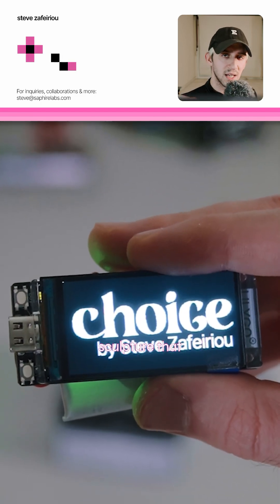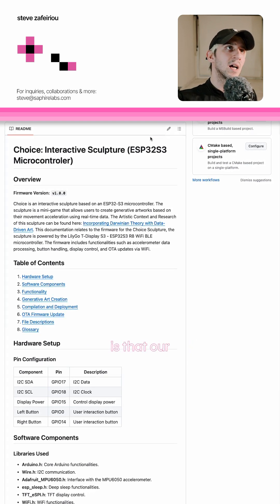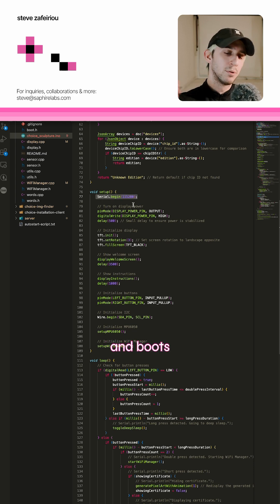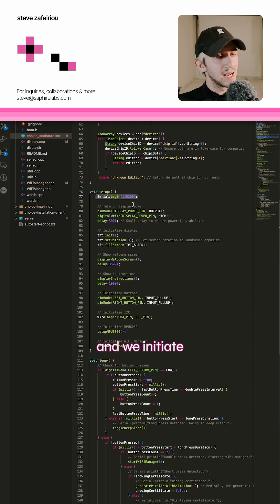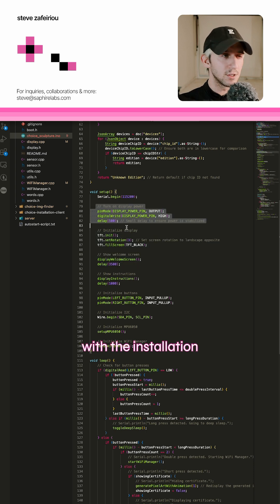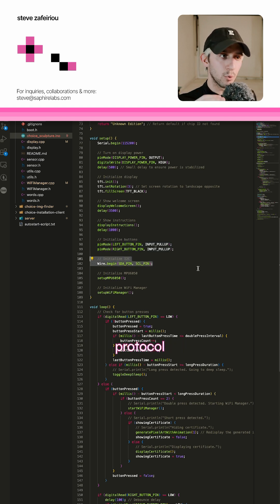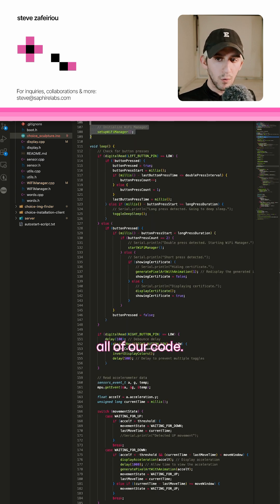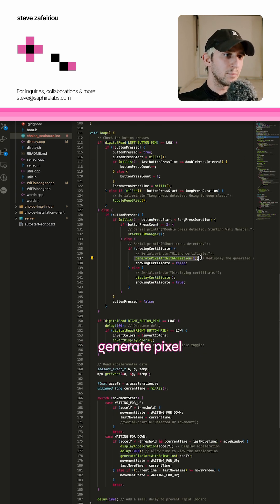How to make Generative Art using an ESP32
Choice is an interactive sculpture based on an ESP32-S3 microprocessor. The sculpture allows users to create generative artworks based on their movement acceleration using real-time data. The firmware includes functionalities such as accelerometer data processing, button handling, display control, and OTA updates via WiFi.